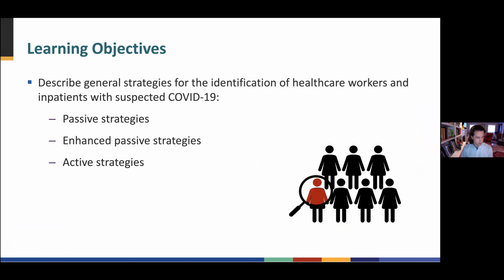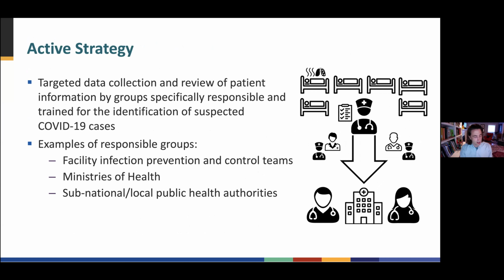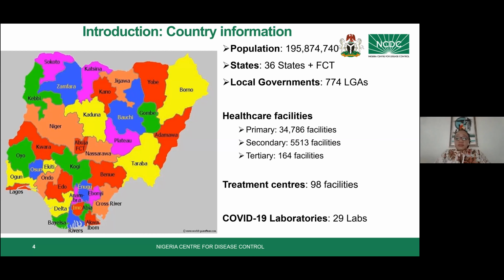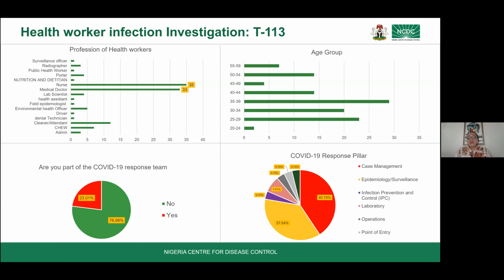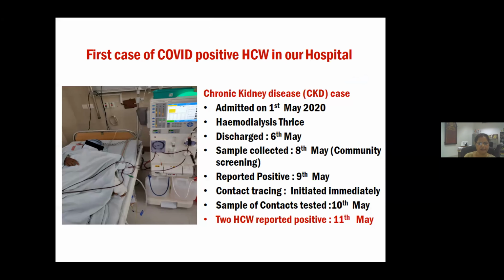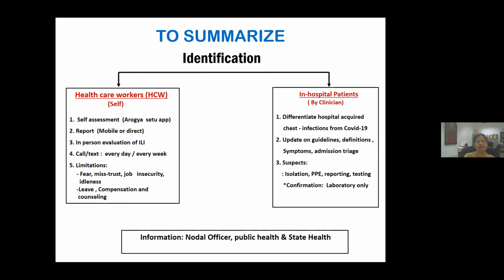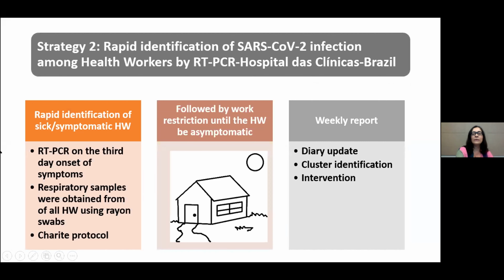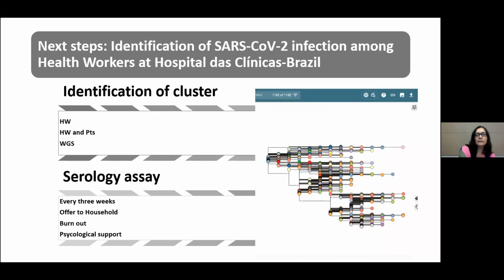Infection Prevention and Control (IPC) Global Webinar Series June 11, 2020 (English Version)